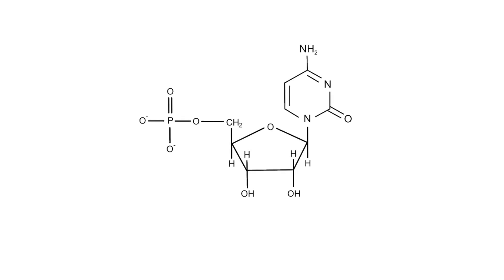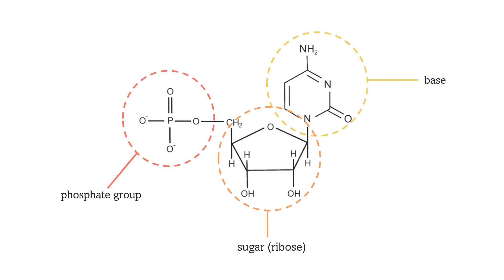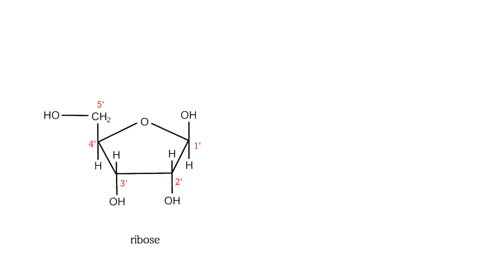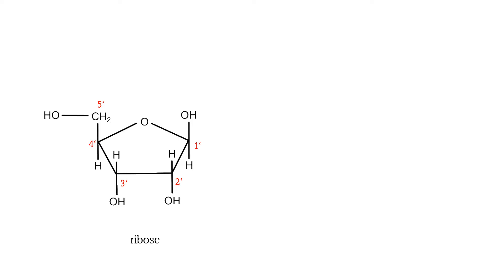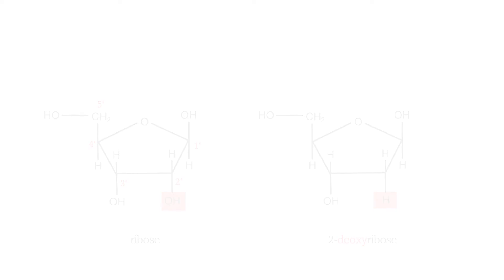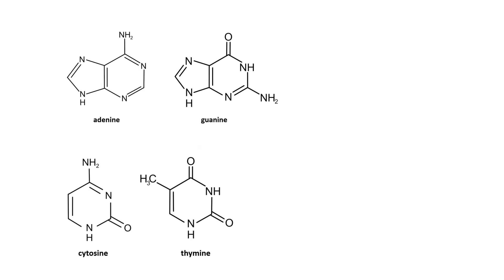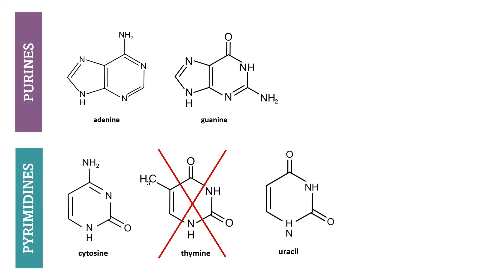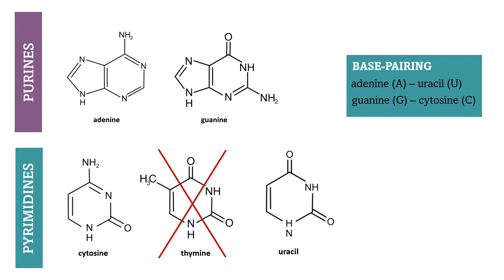Genetics in 60 seconds: RNA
In this video, I am going to talk about the structure of RNA and the differences between DNA and RNA.